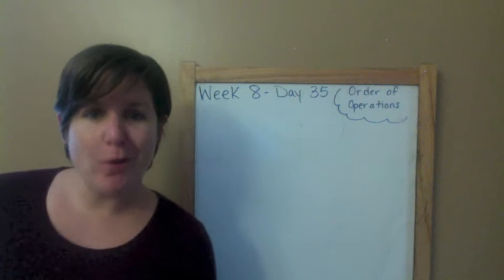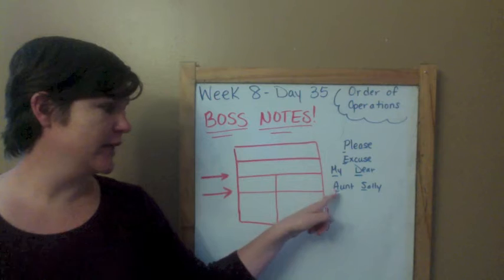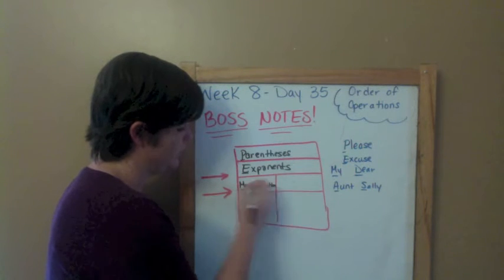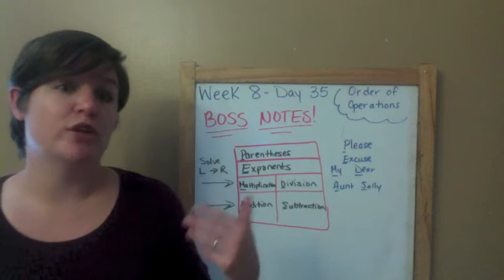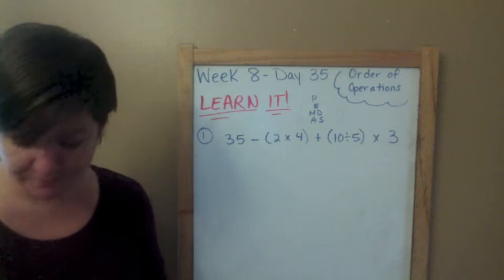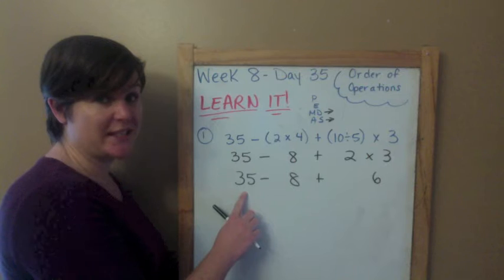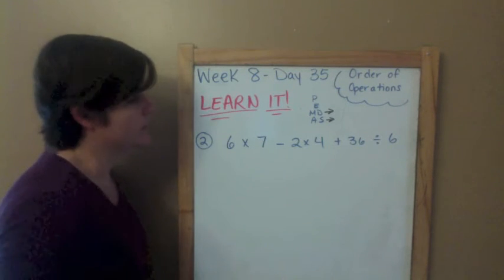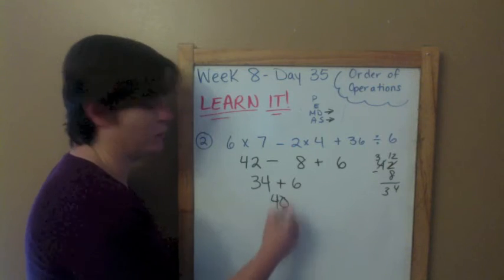Week 8: Order of Operations - Get Ready for 5th Grade Math LIKE A BOSS